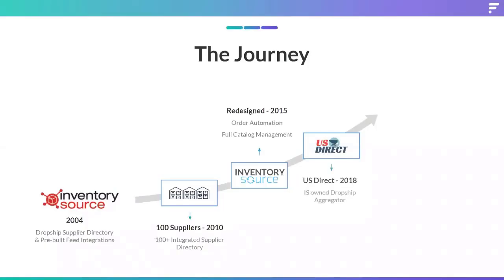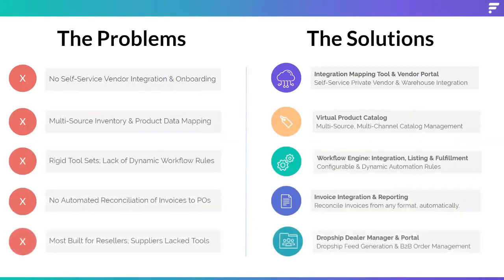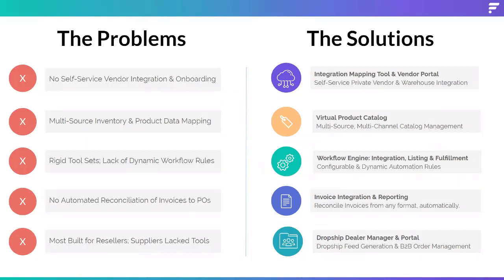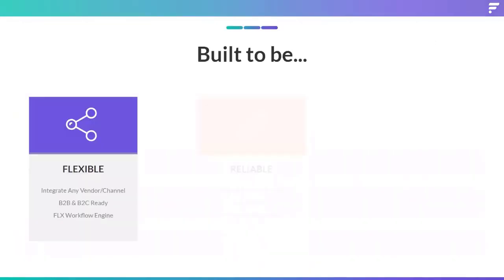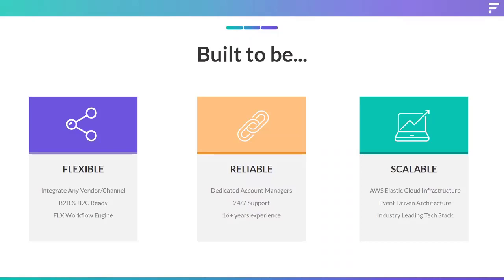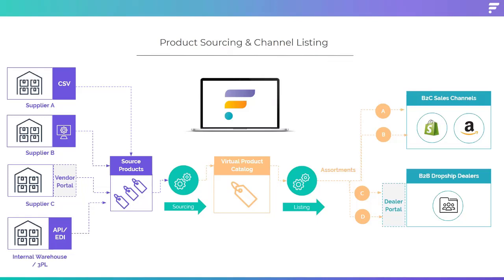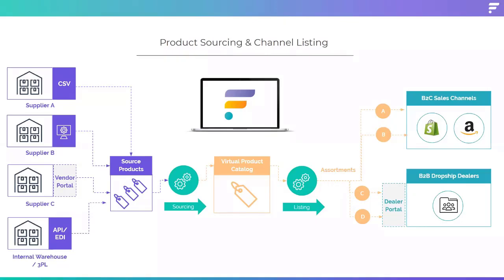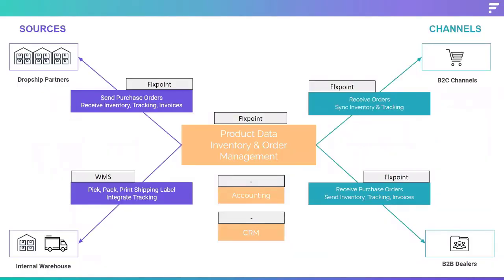Flxpoint: Intro & Core Concepts